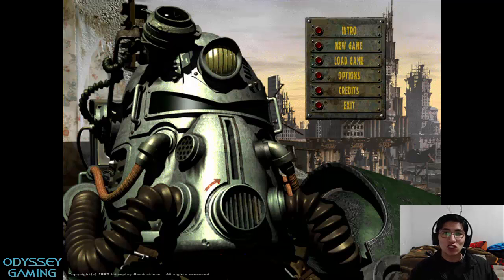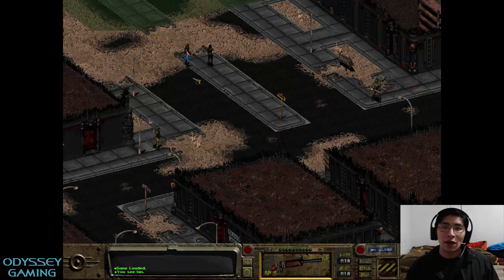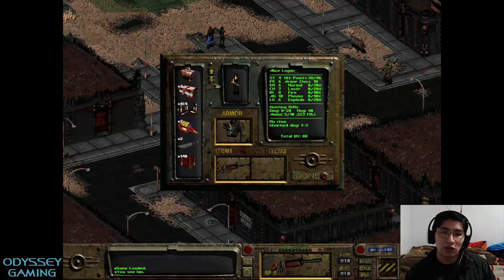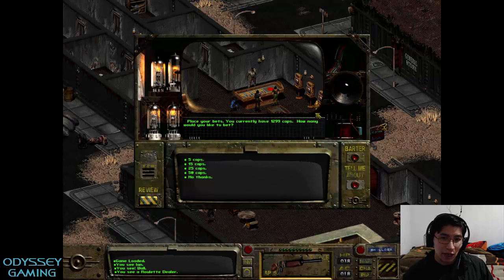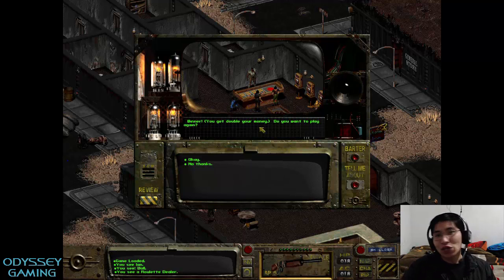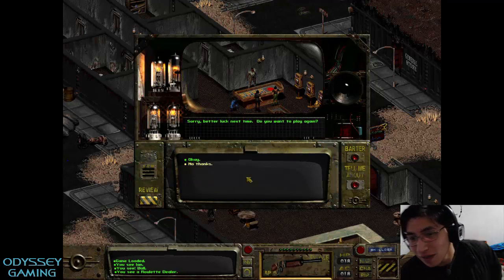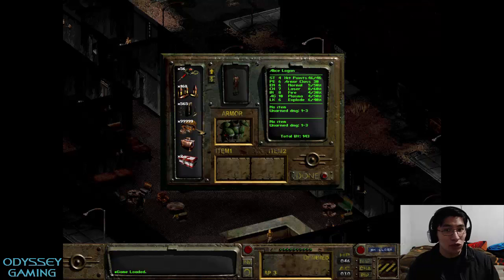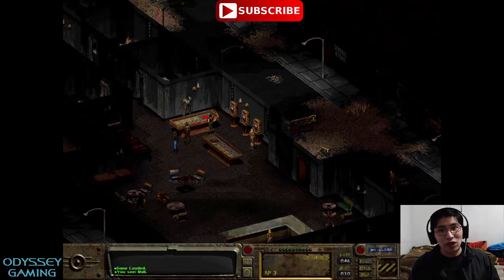Fallout 1 bottlecaps exploit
Hello gamers, today I-ll show you how to get all the bottlecaps you want on the early game stages in Fallout 1